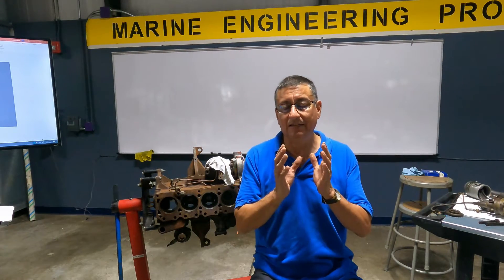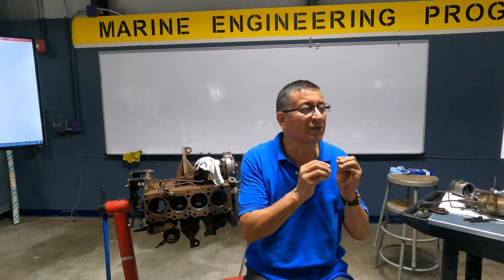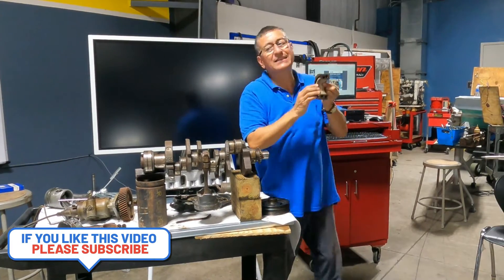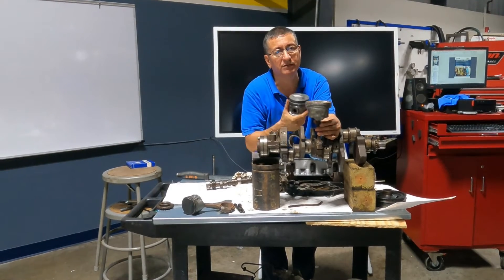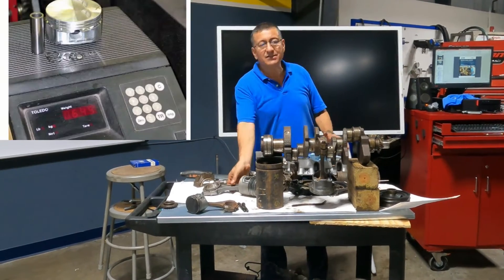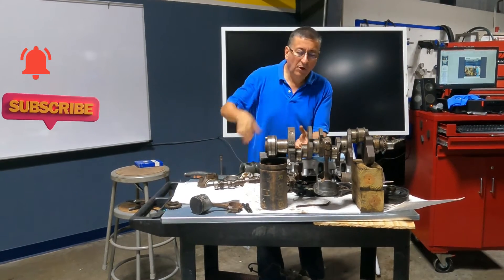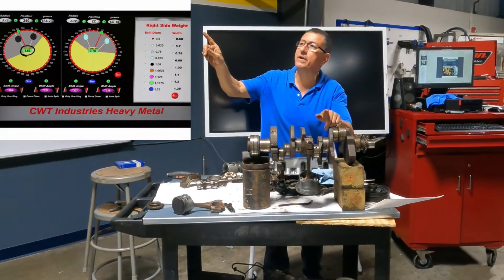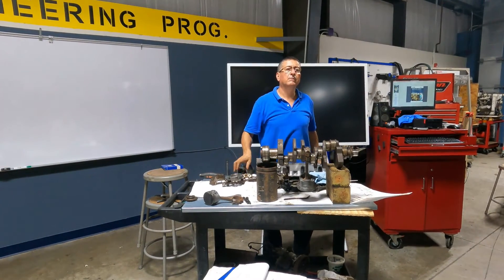Analyzing the Crankshaft in a Marine Diesel Engine